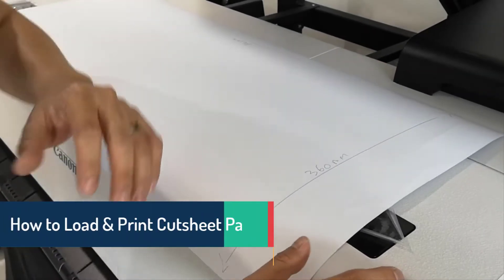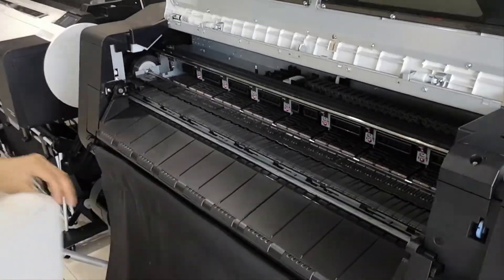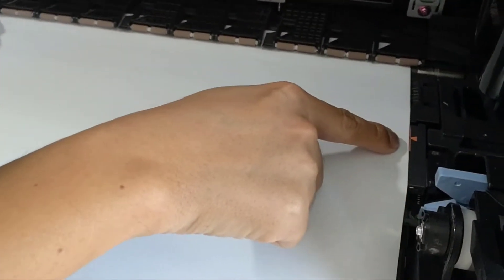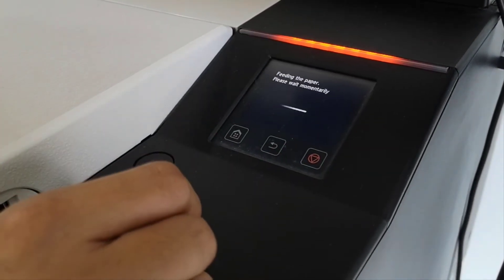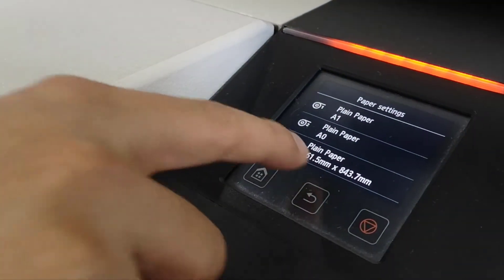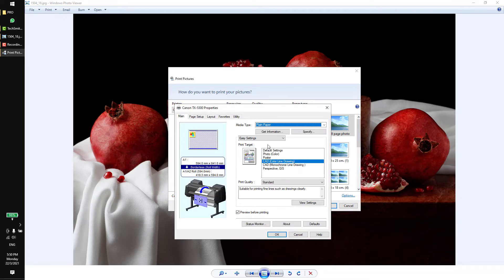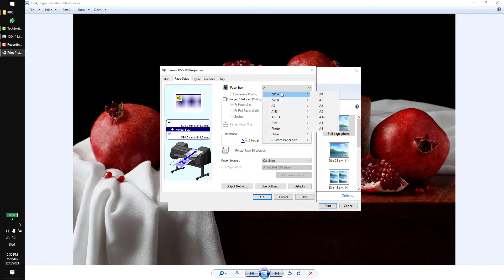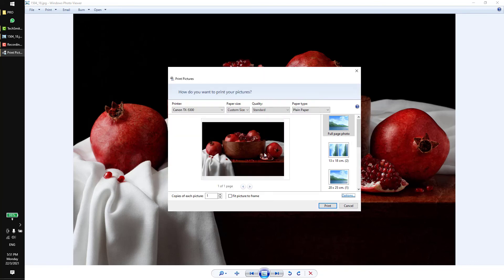How to Print Cutsheet (Auto Detect Page Size) on Canon imagePROGRAF PRO MK I Series & TX Series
This video shows how to load & print cut-sheet or single sheet paper on Canon imagePROGRAF PRO MKI Series & TX Series Large Format Printer such as PRO-520, PRO-540, PRO-540S, PRO-560, PRO-560S, TX-5300 & TX-5400.